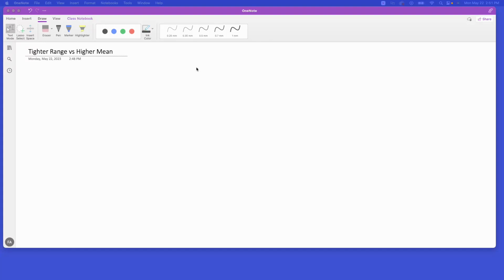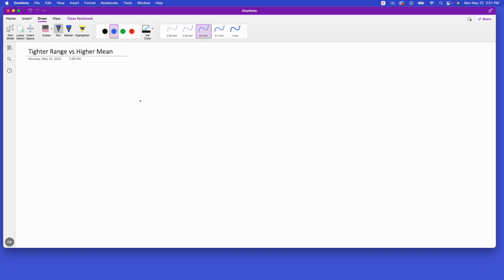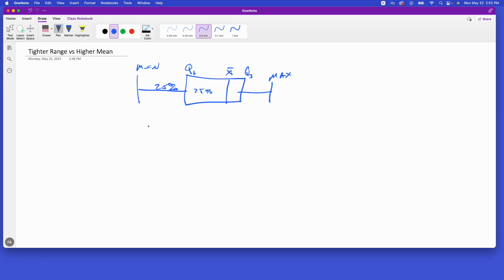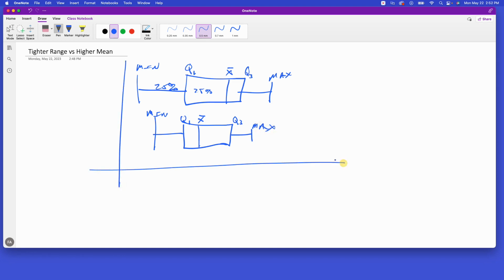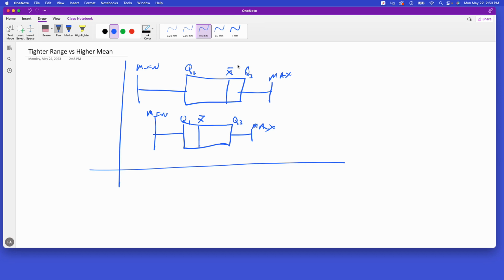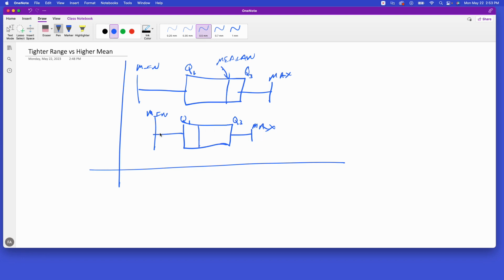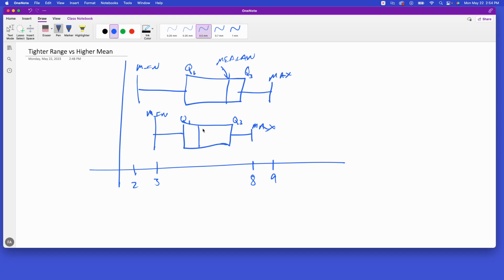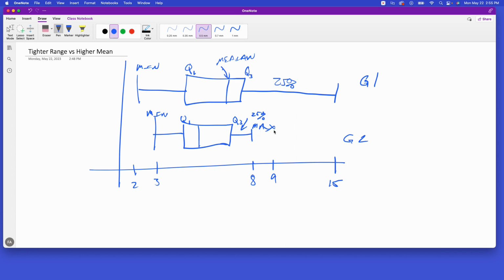Tighter Range vs Higher Mean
More about mean and its interaction with outliers.